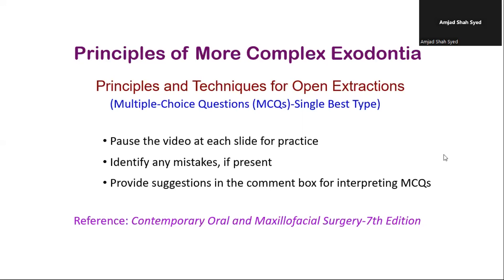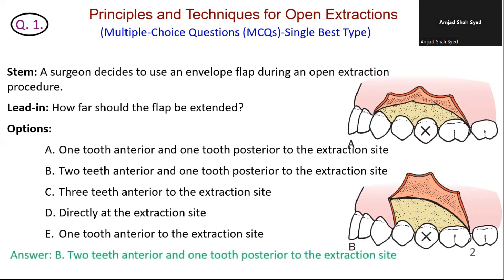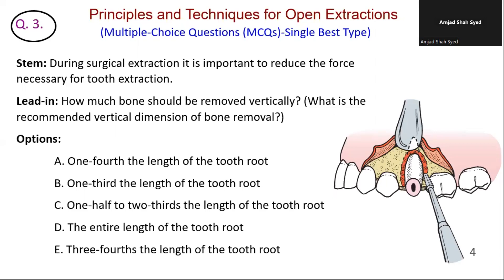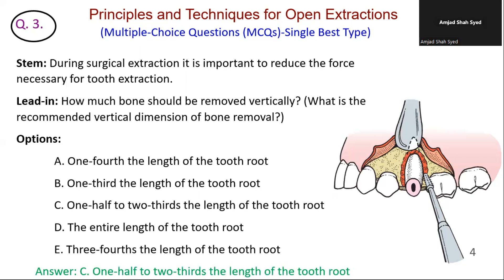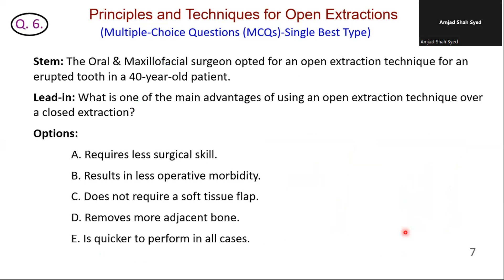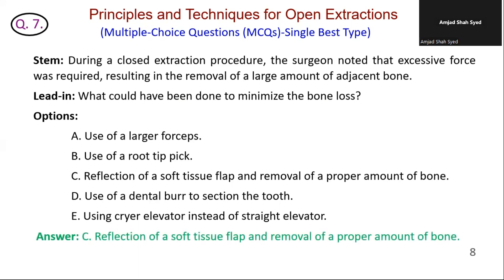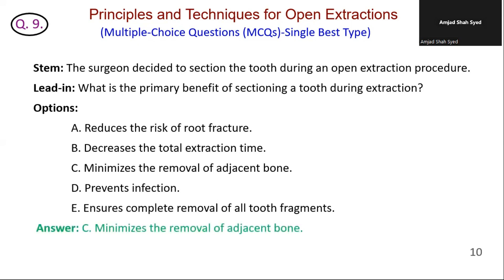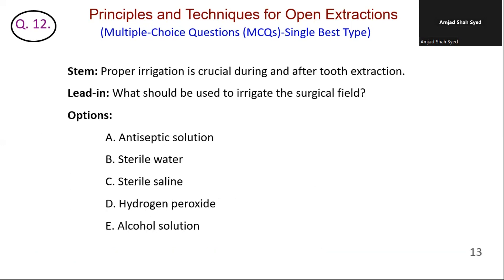Lecture 1 MCQs | Principles and Techniques for Open Extractions | Multirooted teeth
Open Extractions
Complex Exodontia
Extraction of Maxillary Molars
Extraction of Mandibular Molars
Surgical exodontia
Surgical Extraction
Multirooted Teeth
Multiple-Choice Questions
MCQs
Single Best Type
Oral Surgery
Oral & Maxillofacial Surgery